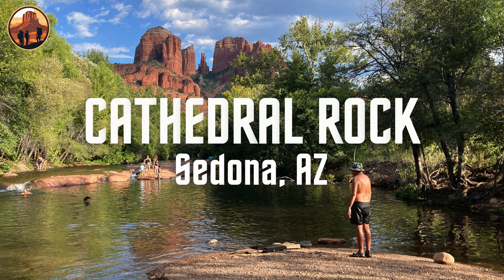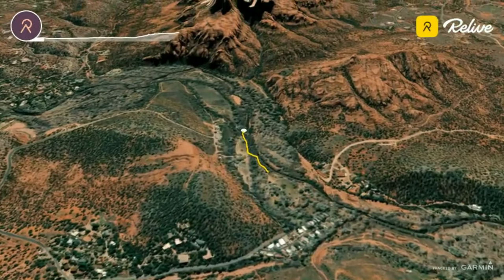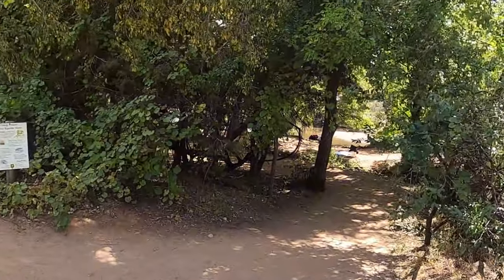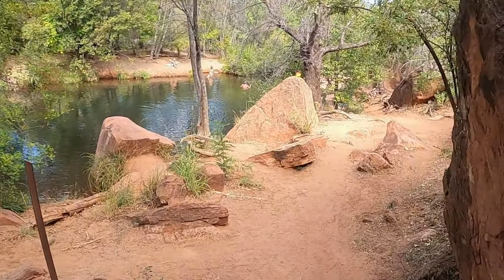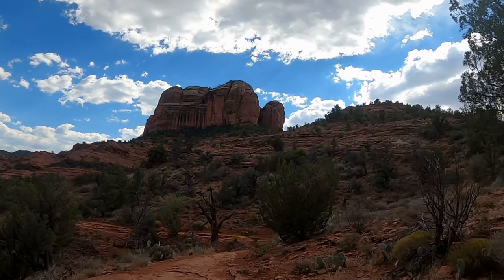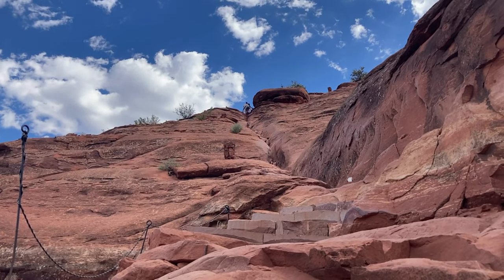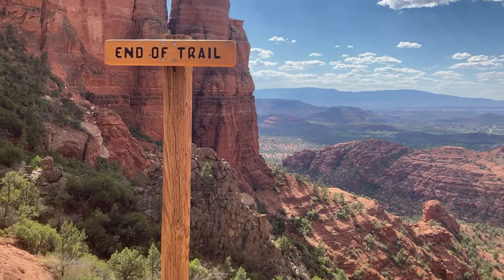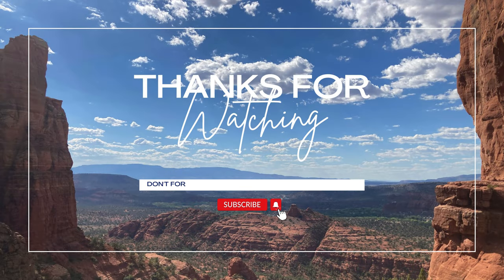Sedona's Best Hikes: Cathedral Rock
Cathedral Rock is one of Sedona's most iconic natural landmarks, offering spectacular views of Red Rock Country.

This video trail guide takes you there from the Crescent Moon Picnic Site using the Baldwin, Templeton and Cathedral Rock Trails.

I hope you enjoy this video trail guide and find it helpful in planing your trip to Sedona!

- Mike

👍HELPFUL LINKS👍